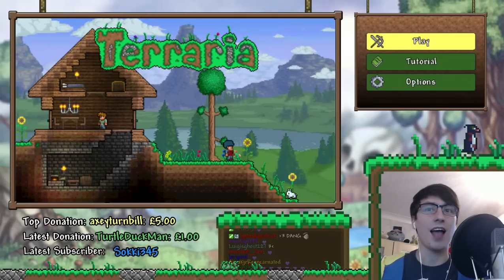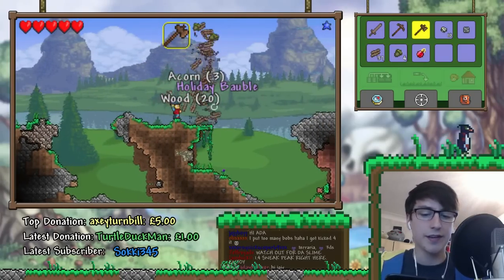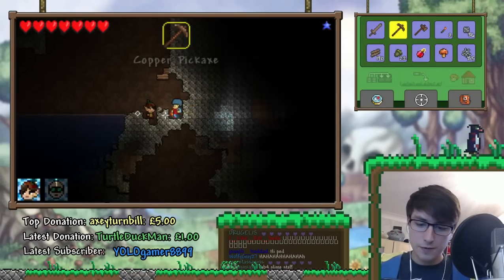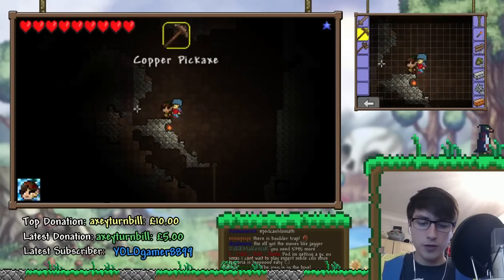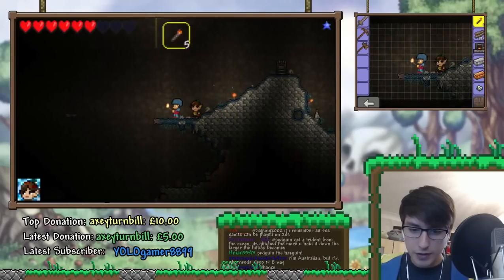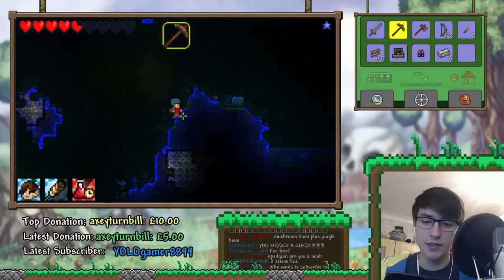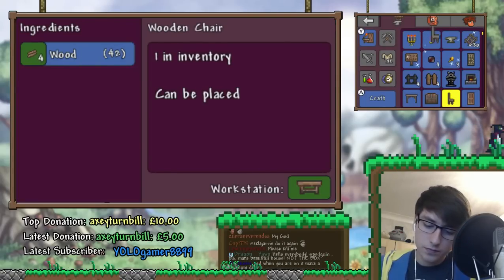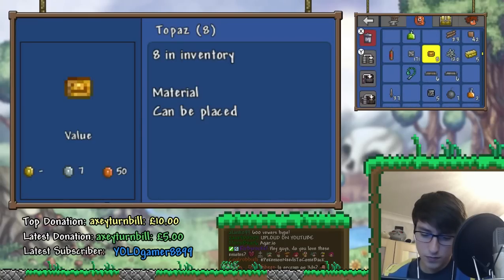Terraria 3DS Playthrough || Whole New Experience! || Episode 1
A new miniseries featuring the Terraria on the 3DS. I hope you guys enjoy looking at Terraria on a different platform. It feels like a whole new experience!